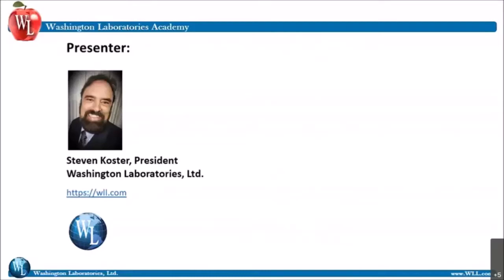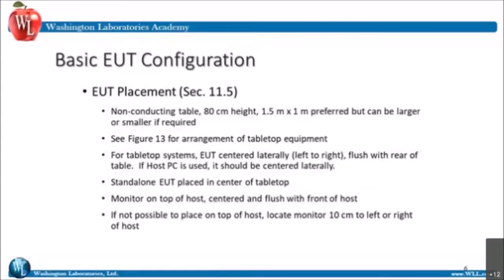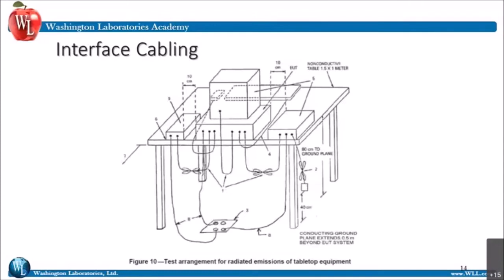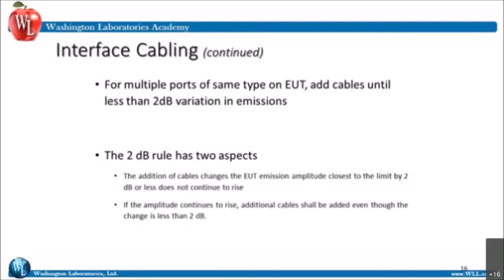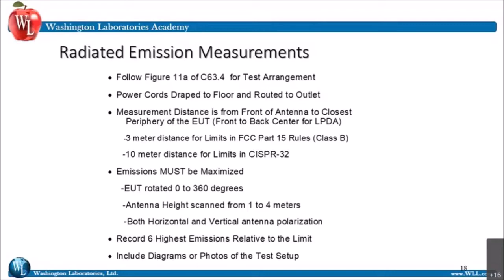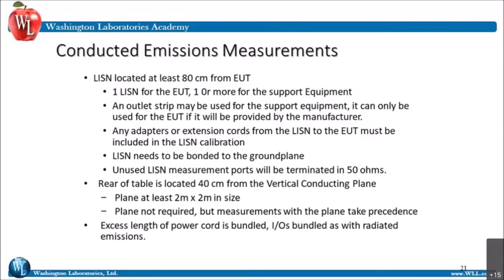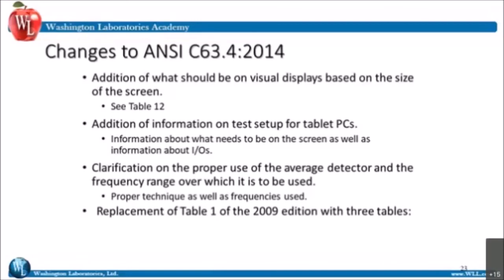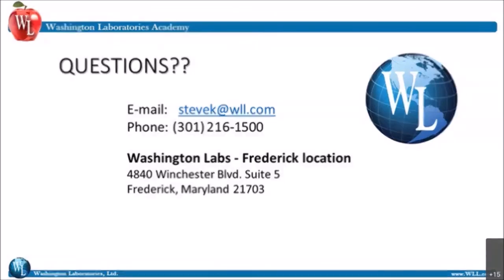Emission Measurements for Electrical and Electronic Equipment April 15 2021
This presentation covers emissions testing to include basic test set-up, cabling requirements and emissions measurements per the ANSI C63.4 requirements.

This informative event is presented by Steve Koster.

Steven D. Koster, President, Washington Laboratories, Ltd. Steve has over 30 years of experience in testing systems and devices for regulatory compliance. His expertise spans a full range of product evaluations from IT, Medical, Machinery, Measuring and Communications (including Wireless). He heads the Washington Laboratory team accomplishing all manner of product compliance evaluations.

Mr. Koster is presently on the TCB Council Board of Directors and on the ACIL CAS Executive Committee.